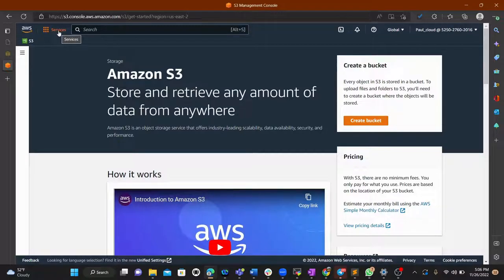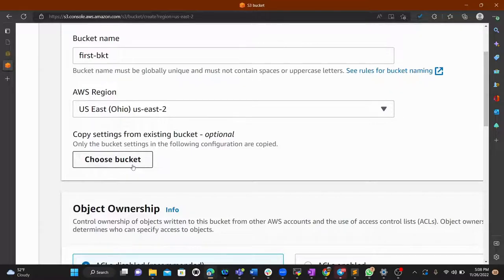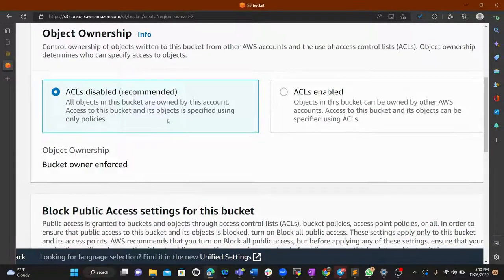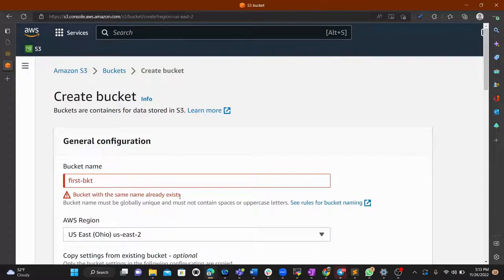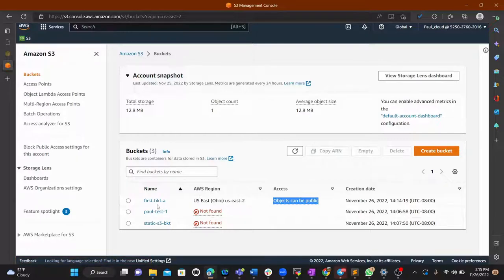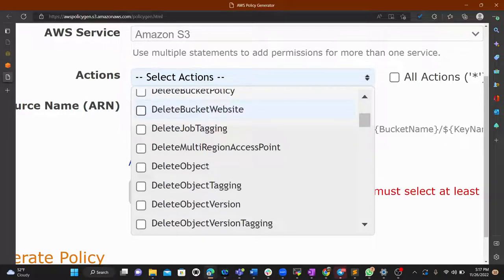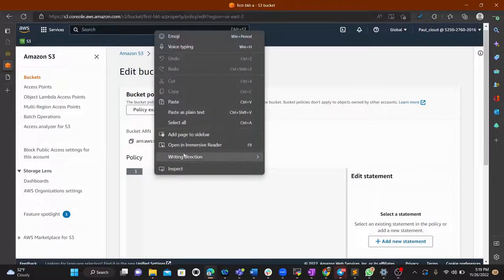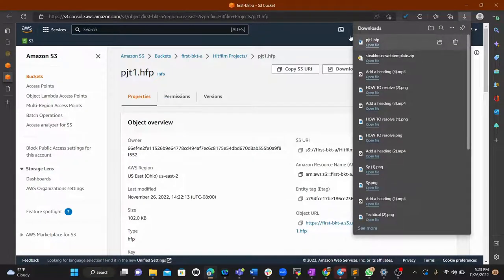CREATE AWS S3 BUCKET| UPLOAD AND MAKE OBJECT PUBLIC IN ONE STEP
Managing public access to buckets
Public access is granted to buckets and objects through access control lists (ACLs), bucket policies, or both. To help you manage public access to Amazon S3 resources, Amazon S3 provides settings to block public access. Amazon S3 Block Public Access settings can override ACLs and bucket policies so that you can enforce uniform limits on public access to these resources. You can apply Block Public Access settings to individual buckets or to all buckets in your account.

To help ensure that all of your Amazon S3 buckets and objects have their public access blocked, we recommend that you turn on all four settings for Block Public Access for your account. These settings block all public access for all current and future buckets.

Before applying these settings, verify that your applications will work correctly without public access. If you require some level of public access to your buckets or objects—for example, to host a static website as described at Hosting a static website using Amazon S3—you can customize the individual settings to suit your storage use cases.